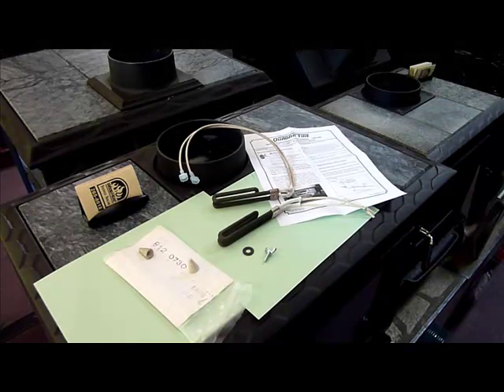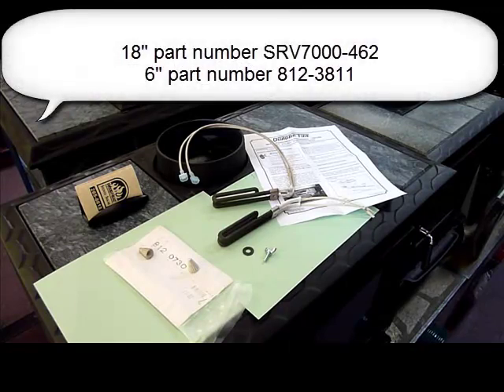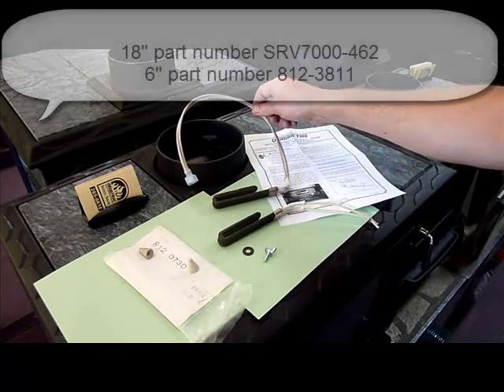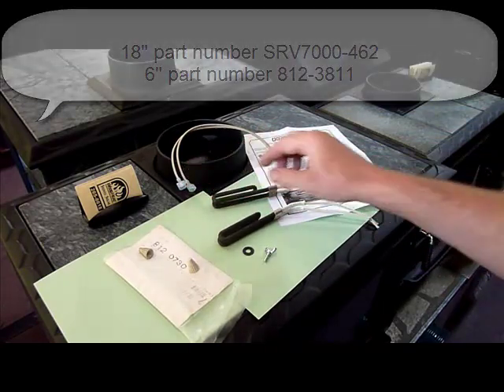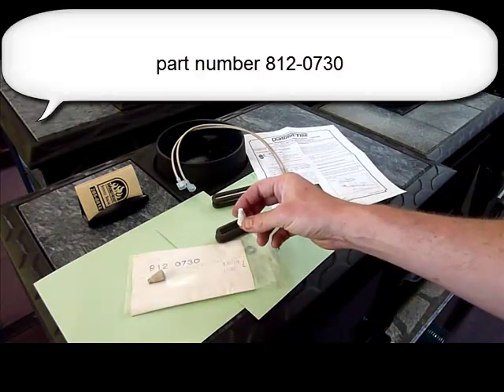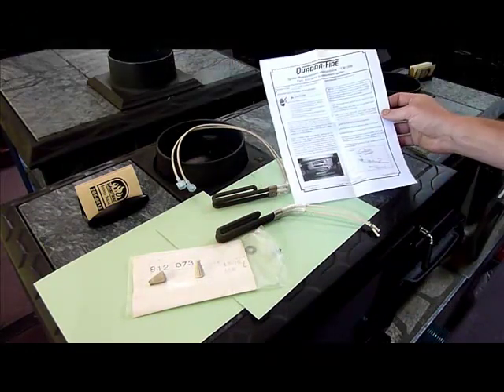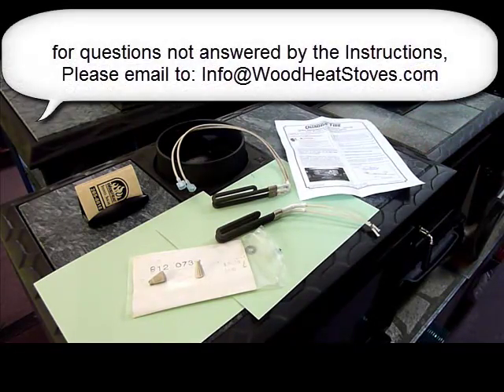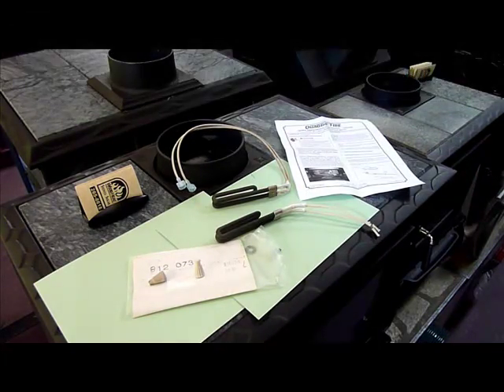Quadrafire pellet stove igniter service & replacement video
Here are two igniters for Quadrafire cast iron burn pots either an 18" wire lead or 6" wire lead.
Consult the free parts list on our web site to determine which one you need to order.

812-3811 Igniter, 6" - Loop

SRV7000-462 Quadrafire pellet stove Ignitor Loop 18" Heating Element - 18" wire off the igniter loop plus two male quick connect ends.
THIS PART REPLACES PART# SRV7000-226
This fits these models of Quadra-Fire Pellets Stoves:
•Santa Fe
•Castile
•Mt. Vernon
•Mt. Vernon AE*
•Sante Fe Insert
•Castile Insert
•1200i
•Mt. Vernon AE Insert*

You may ALSO want Ceramic Wire Nuts: Part #812-0730-WHS
You will find these and all parts for Quadrafire and other pellet stoves on our web